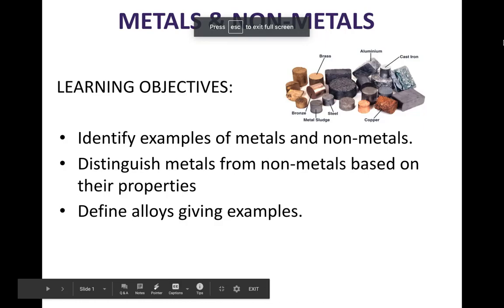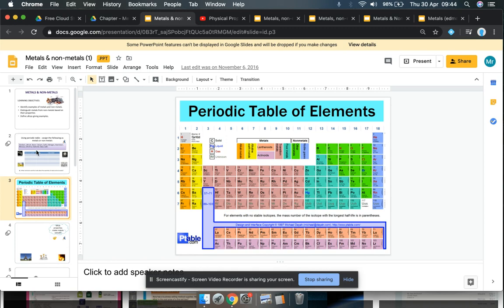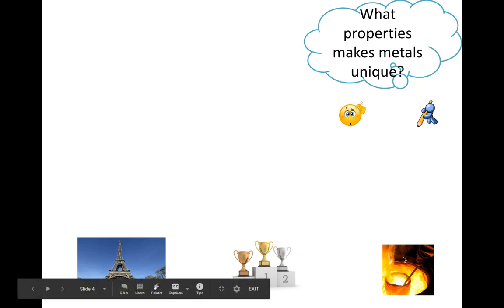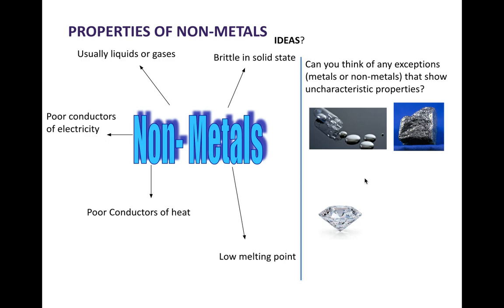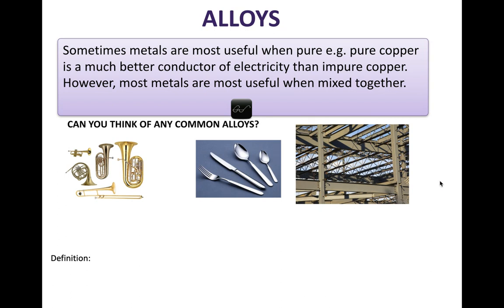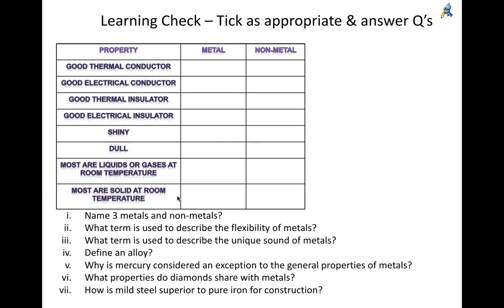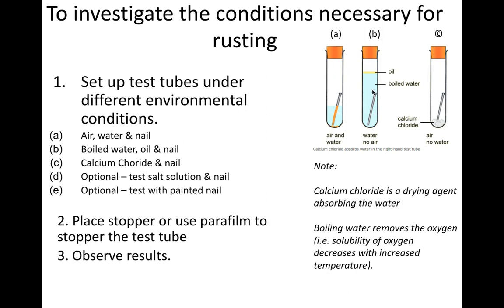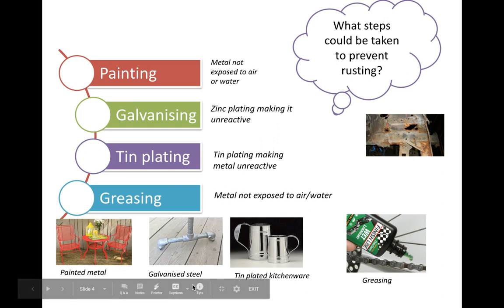Metals and non-metals